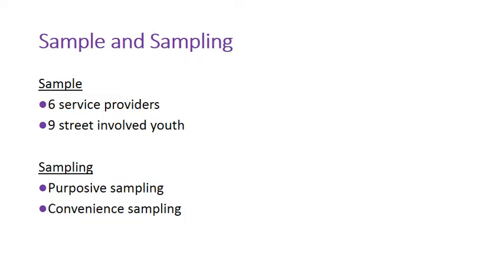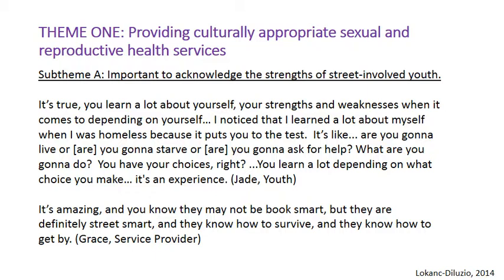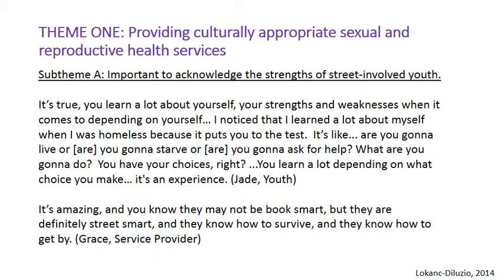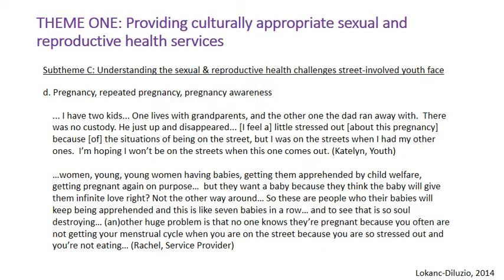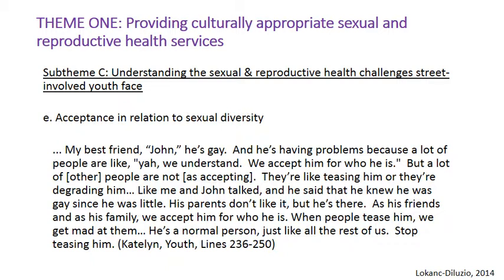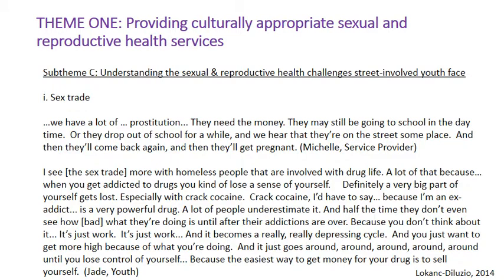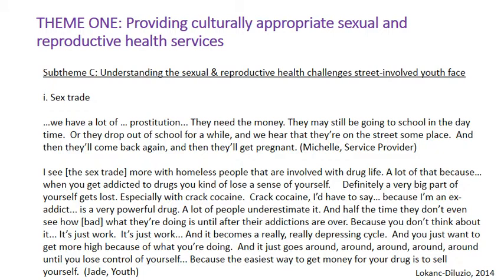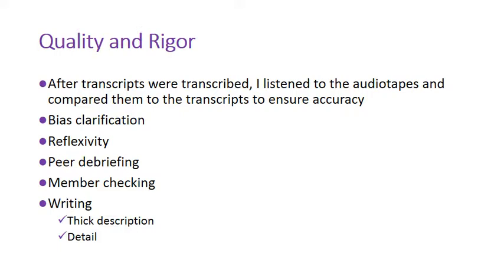Module 12 SIY